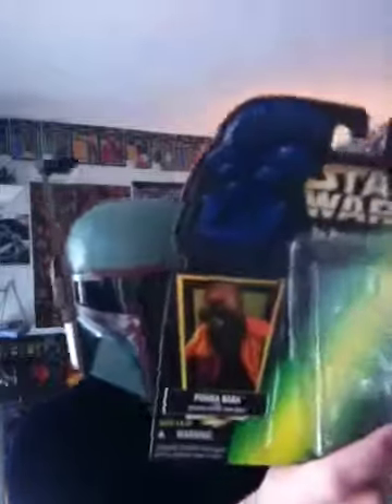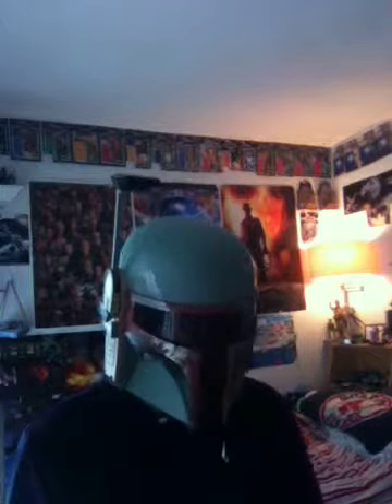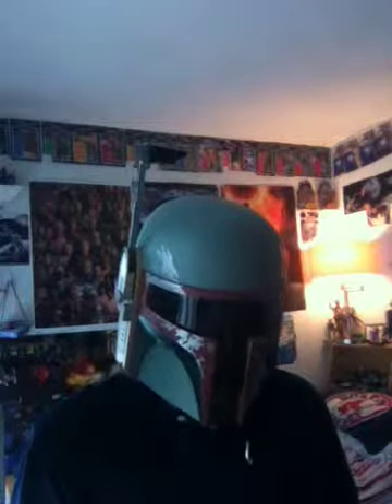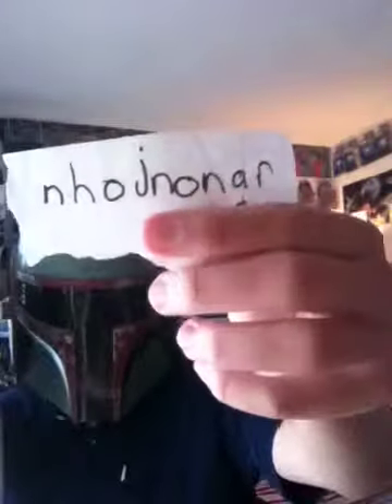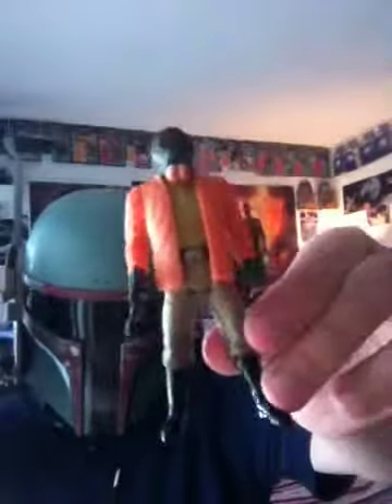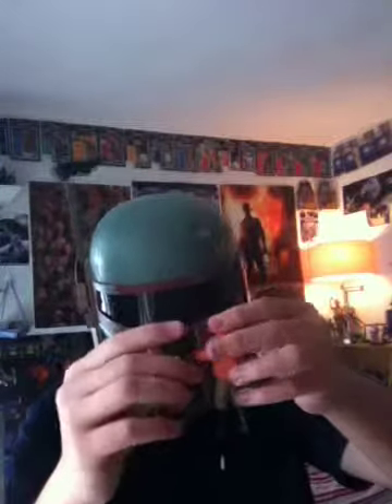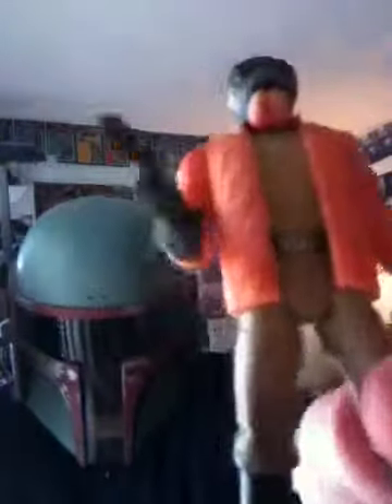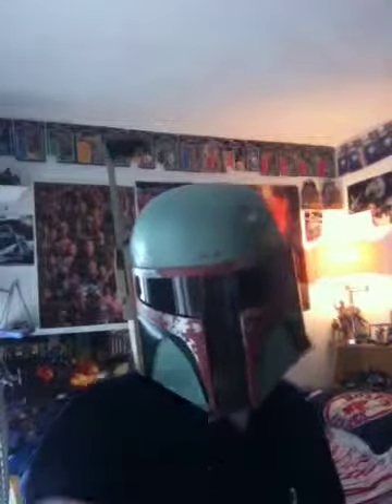Potf Ponda Baba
Power of the force green fool card back

"Ponda bum face"